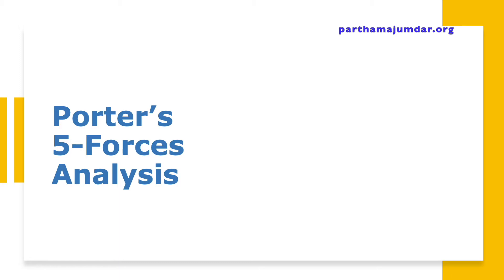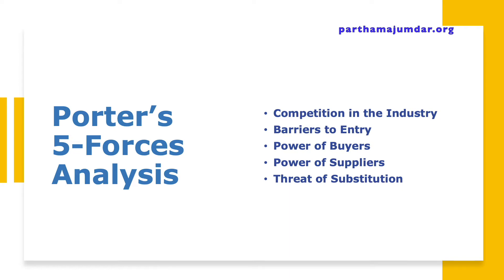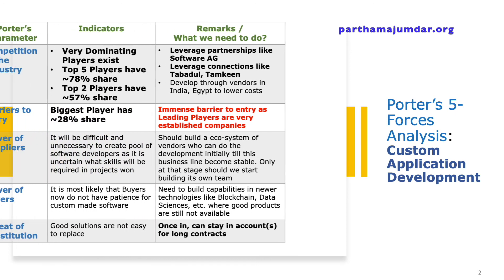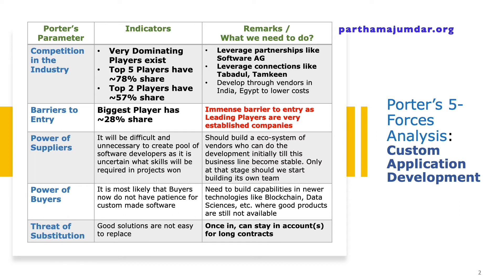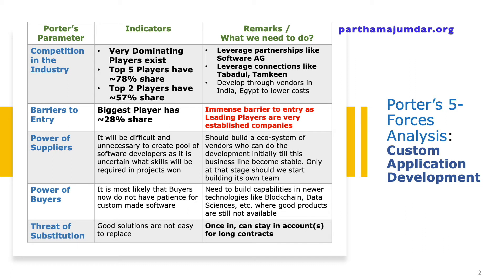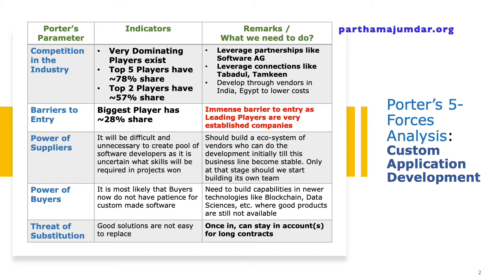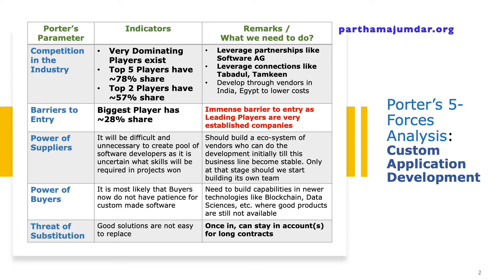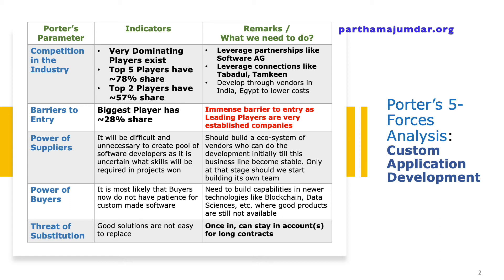Porter 5 Forces Analysis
Porter's 5-Forces Analysis was conducted to establish what challenges we would face. It was important to establish the likely challenges so that we could think of responses to them.